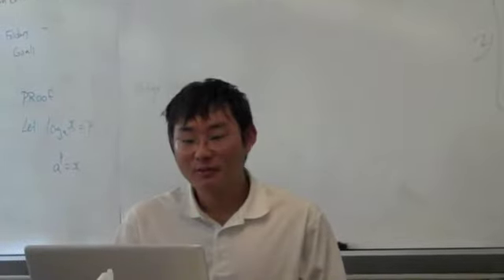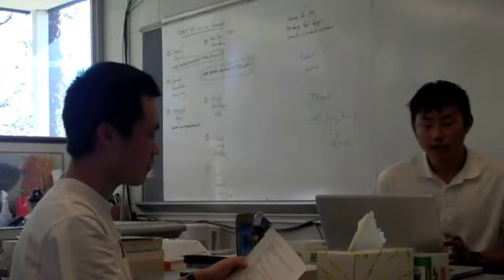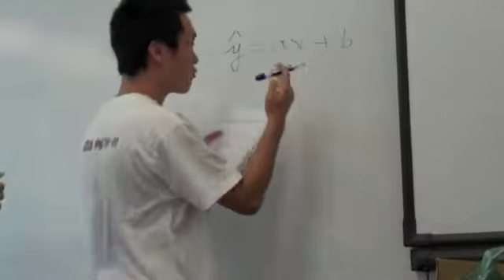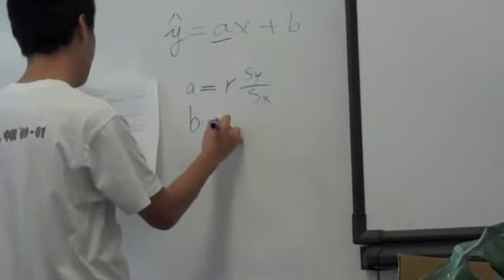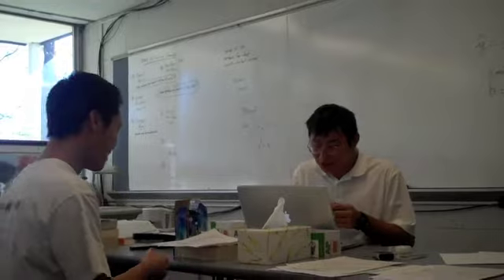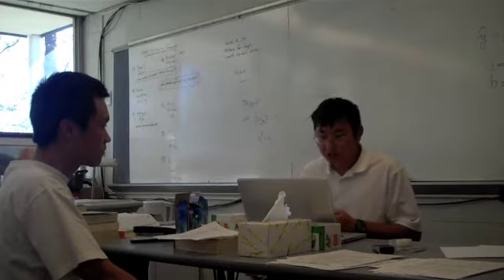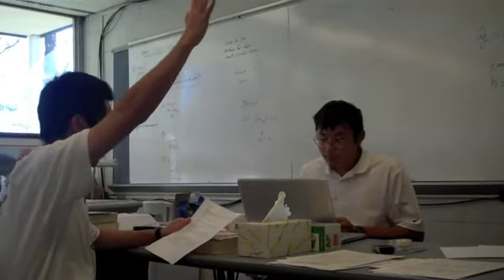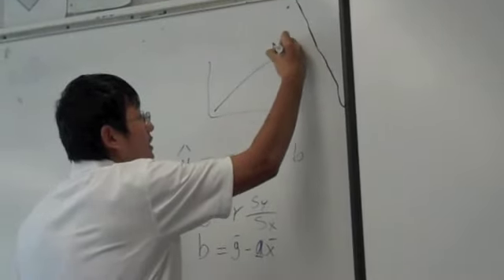Chapter3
stat project chapter 3